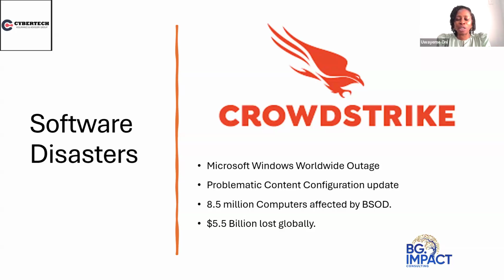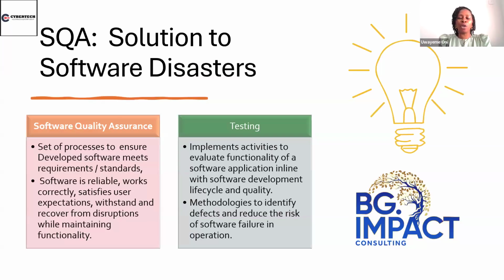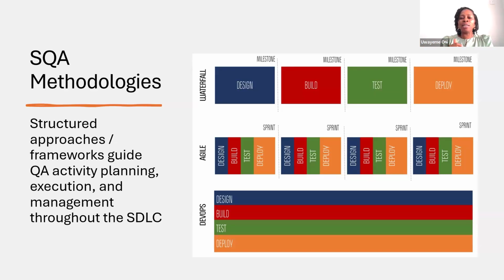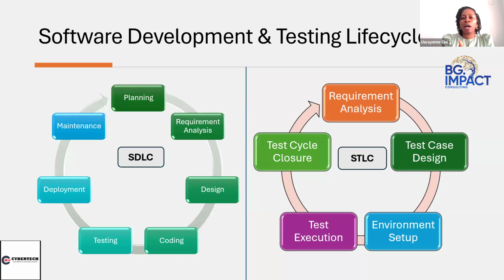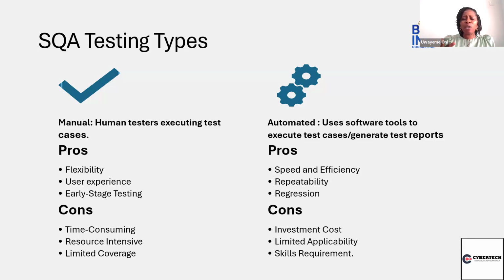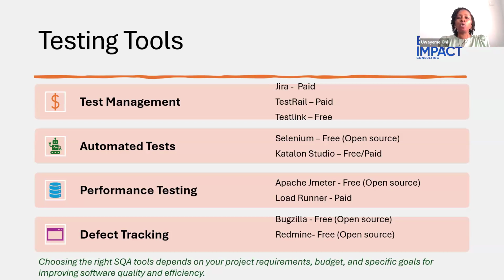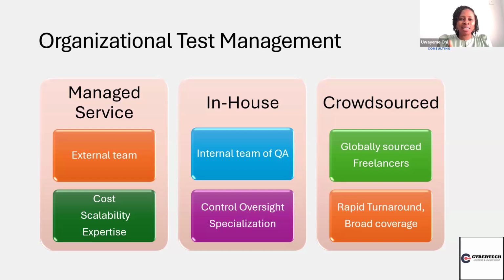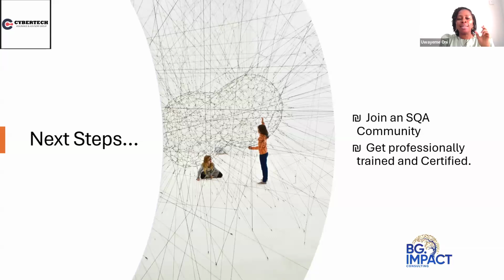Building Resilient Systems Through Effective Software Quality Assurance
Software Quality Assurance testing is not merely a step in the development process but a critical component in ensuring the resilience and robustness of software applications. By meticulously identifying and addressing potential issues before deployment, SQA testing helps prevent costly errors, enhances user satisfaction, and maintains the trust of stakeholders.

This one-hour session will delve into the significance of SQA testing in building resilient systems, explore its methodologies, and provide insights into the rewarding career paths available for aspiring professionals in this field.

So, whether you are a seasoned developer, a testing enthusiast, a tech risk practitioner, or someone exploring career opportunities in tech, this session will equip you with valuable knowledge and practical insights into the world of software quality assurance.